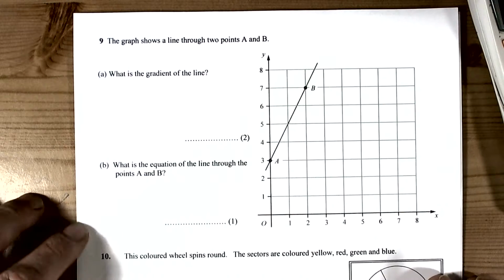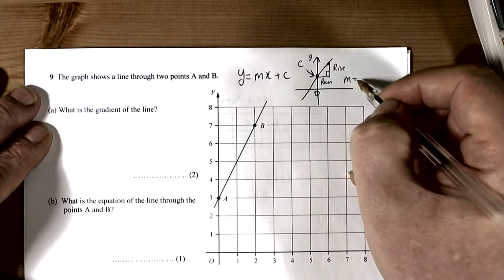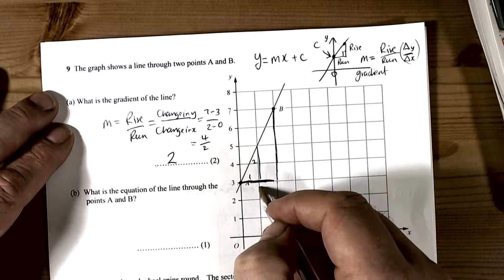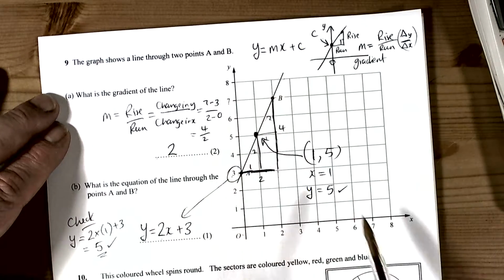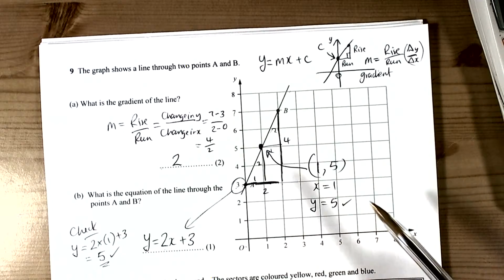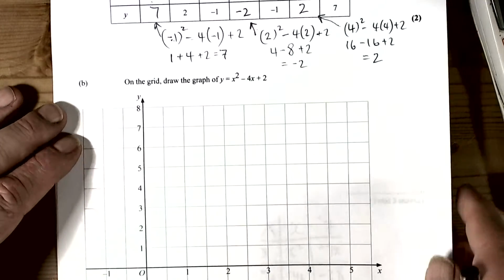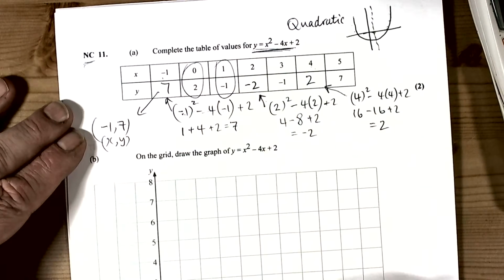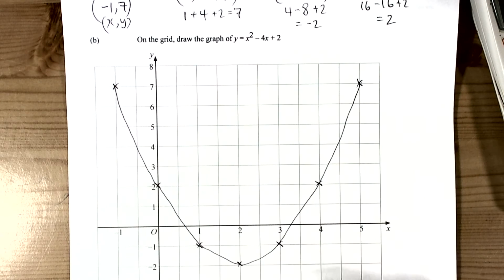11A3 Mini Assessment 1 Linear and Quadratic Graphs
Video to run through how to find the equation of a straight line using y=mx + c and how to draw a quadratic graph without using a calculator.